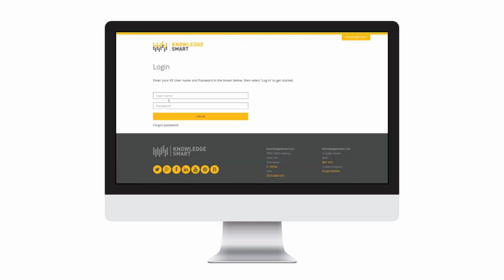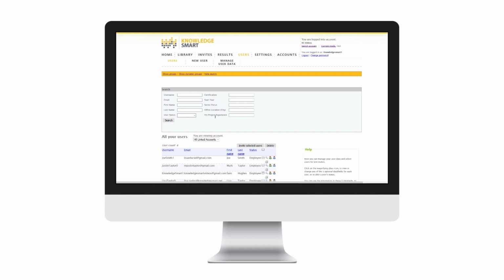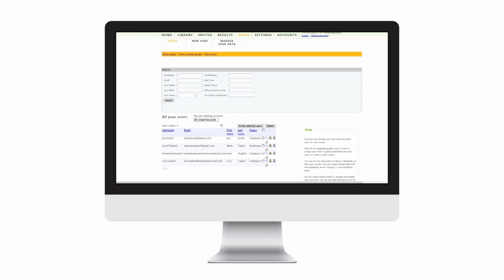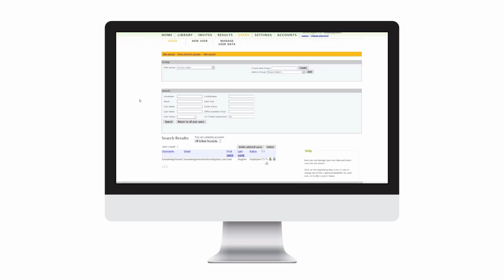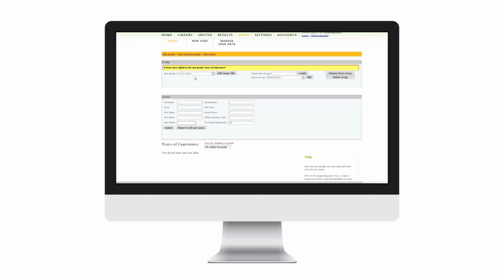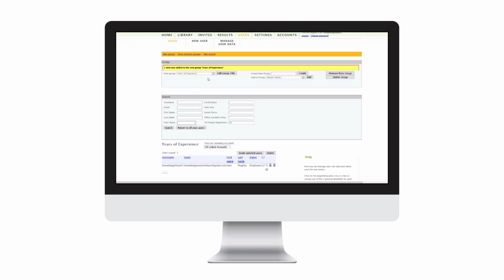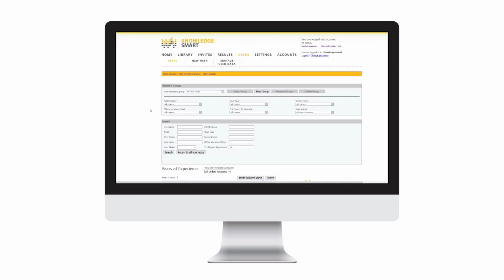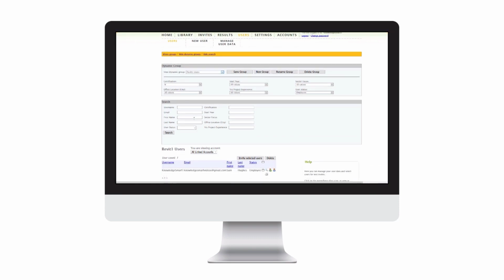Searching and Grouping Your KnowledgeSmart User Data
This video demonstrates how to search and group your KnowledgeSmart user data using our search function, static as well as our dynamic grouping function. Find the group of users you want to invite or analyse in seconds.